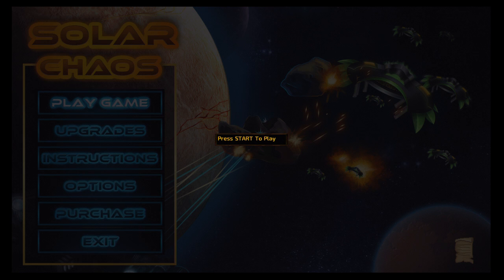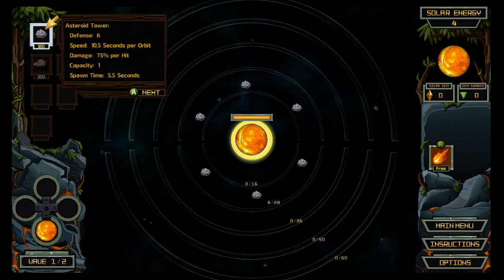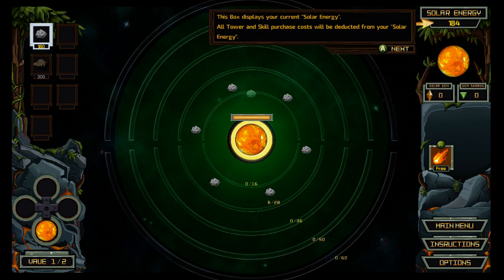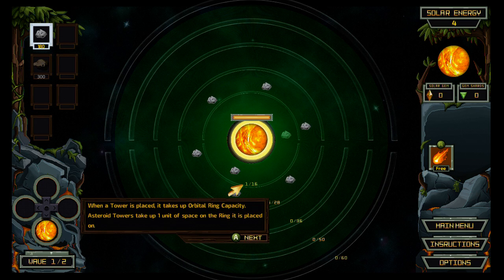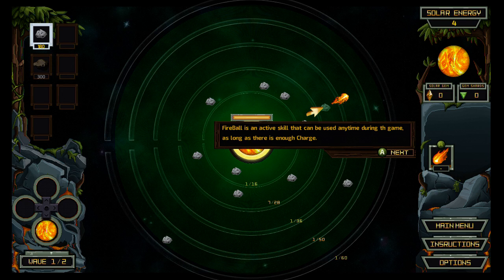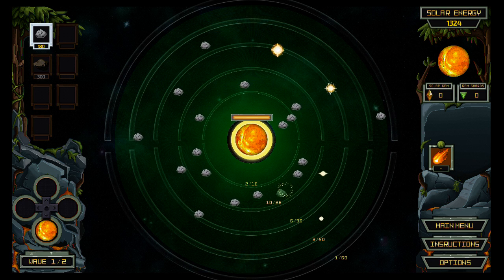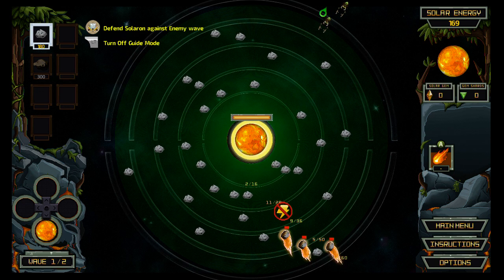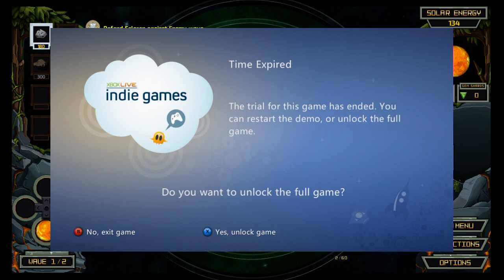"Solar Chaos" (XBLA) Trial Gameplay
This is gameplay for the new Indie title "Solar Chaos" Available on Xbox Live Arcade.